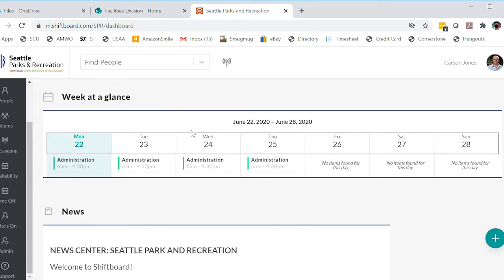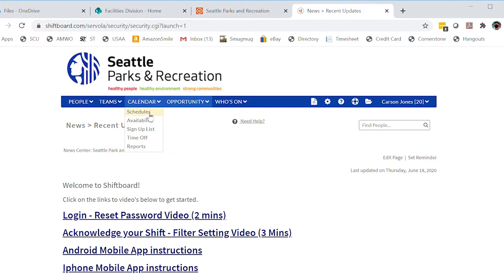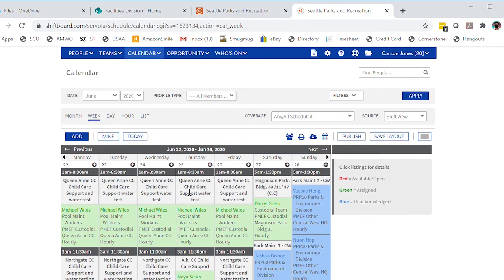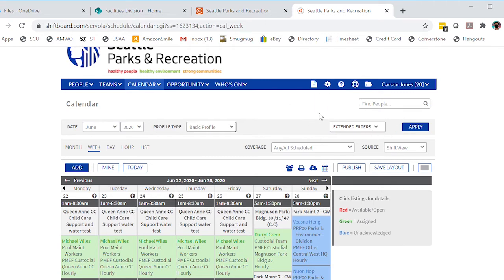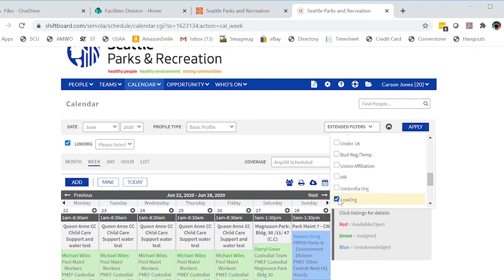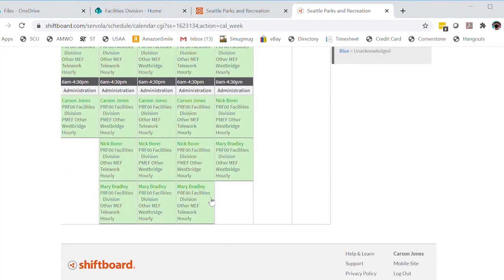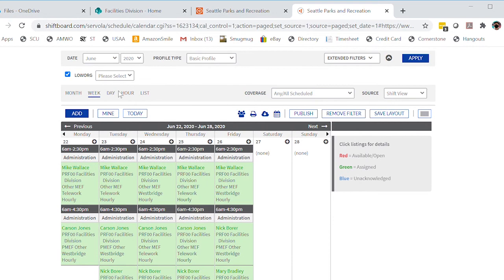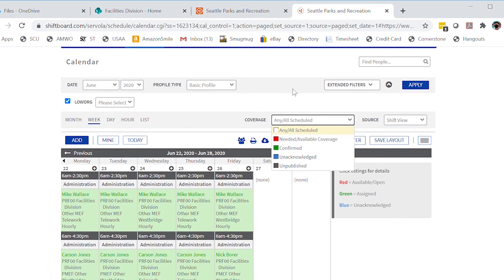Shiftboard Filter for Low Org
Video describing how to use the Low Org filter for Shiftboard - Seattle Parks and Recreation